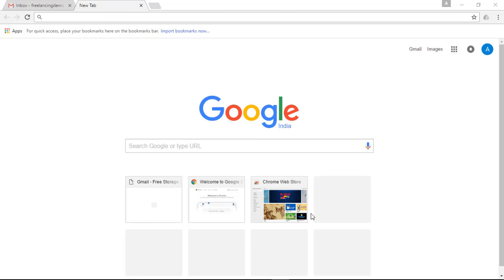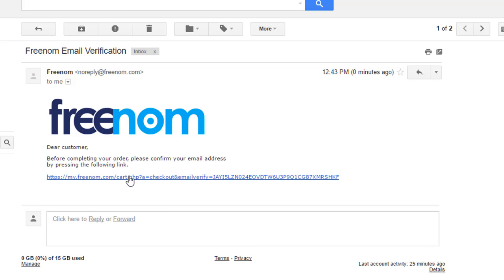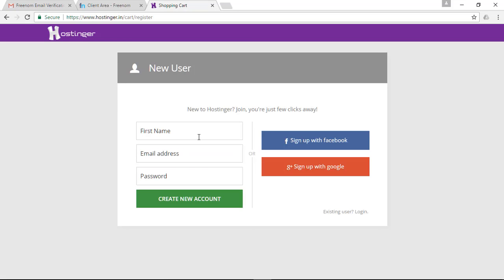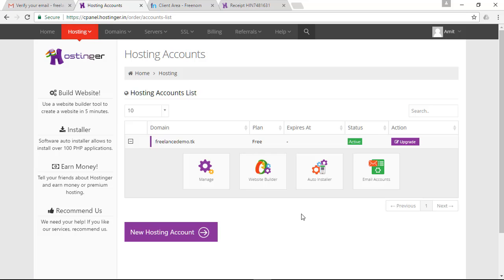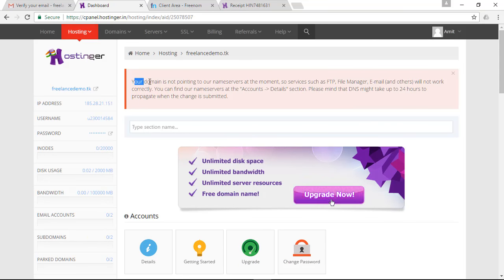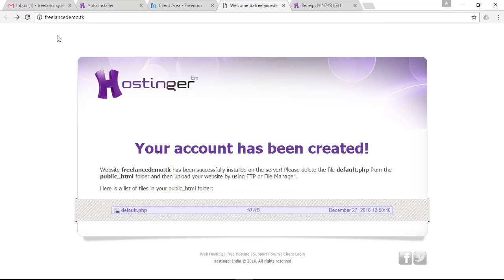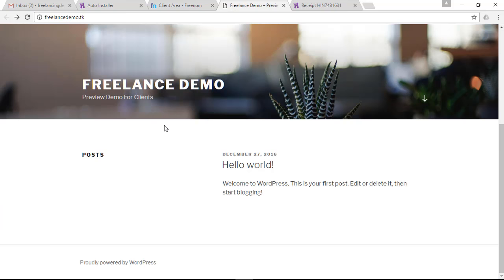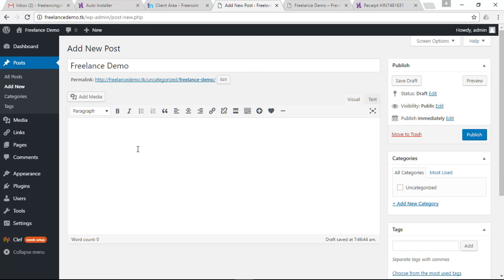How to get Free Domain Name and Web Hosting in India 2017 | Build a Free Website using Wordpress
How to get Free Domain Name and Web Hosting for Your Website in India 2017 | Build a Free Website using Wordpress

Hi there, In this video I am going to show you how you can get a 100% free domain name and hosting space for your next website in India and few other countries. You'll get a website with top level domain of dot tk that is .tk. I am saying free and I really mean it. I'll show you how to register for a free domain name on freenom.com and then I'll show you how to register for a free hosting space on hostinger. You'll get 2000mb or 2GB of hosting space for your website contents such as script, images, text, video or any other media.

Okay, after that I'll demonstrate you how to integrate your hosting space with your free domain name provider i.e. freenom by replacing the custom nameservers of your free domain name provider to free hosting service provider's nameservers. Updating of nameservers may take time between 24hrs to 48hrs however nowadays I'll not take that much time. Finally, I will show you how to use cpanel of your free hosting service provider, in this case hostinger to install your free website your wordpress. I'll will be showing how to install wordpress 4.7 using "Auto Installer" option from the dashboard.

After we finished installing the wordpress on our server, then I'll teach you how to login into the wordpress admin panel so that you can customize your free website or blog. I will also show you how to write your first blog post and change the current theme of your wordpress blog.

Links for Free Domain & Hosting

ALTERNATIVE HOSTING LINKS

Navigate to Specific Part

00:40  - Register your free domain name

04:38  - Register on hostinger for free 2gb hosting space

09:09 -  Pointing Domain NameServer to Hosting NameServer

13:20 - Setting up Wordpress

16:50 - Changing your wordpress blog theme

19:02 - Write your first ever blog post using wordpress admin panel

I will try to respond as soon as possible.

Thanks

Useful Tutorials
Creating Simple Horizontal Navigation Bar using Flexbox

How to add preloader to your webpage using javascript